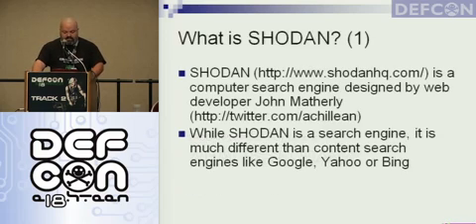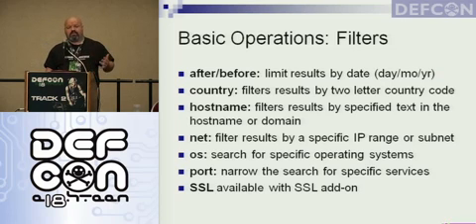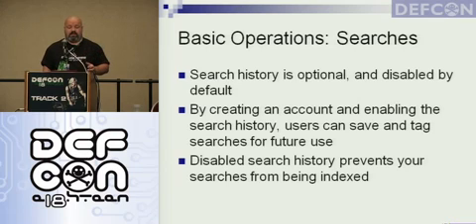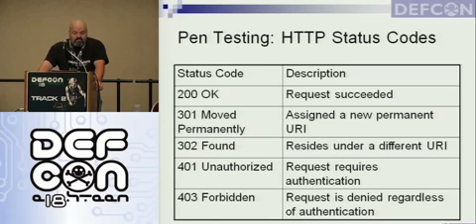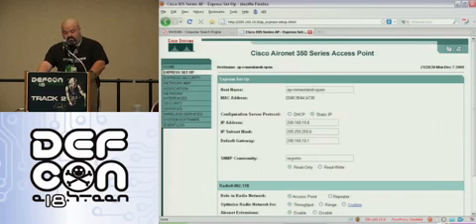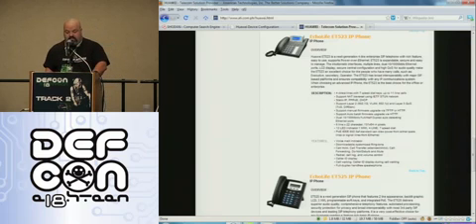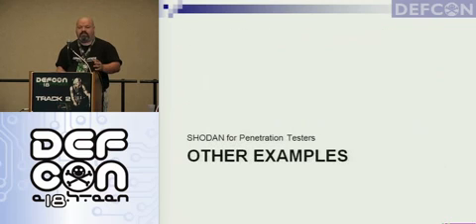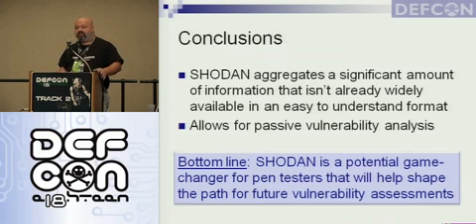Defcon 18 - SHODAN for Penetration Testers Michael Schearer